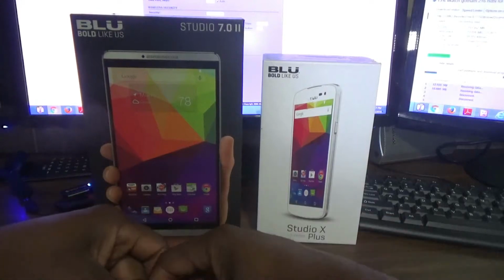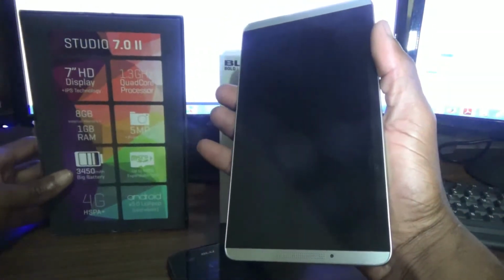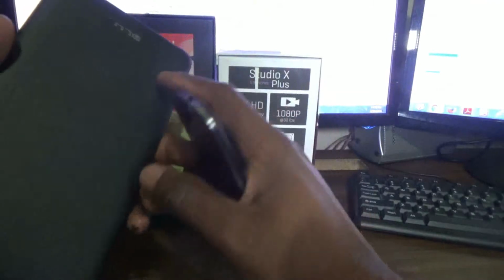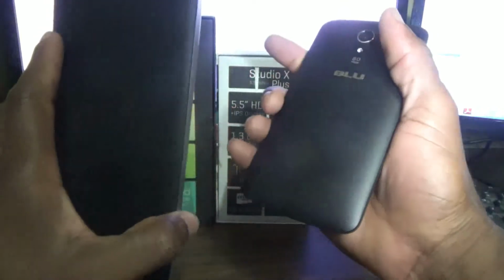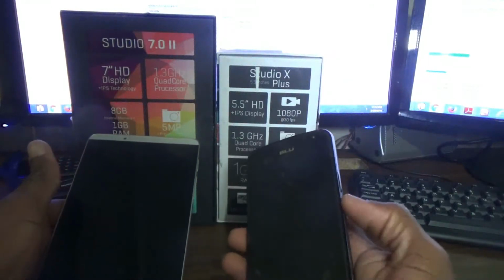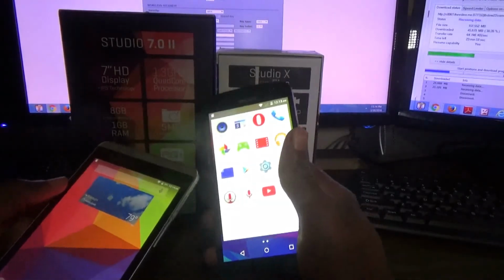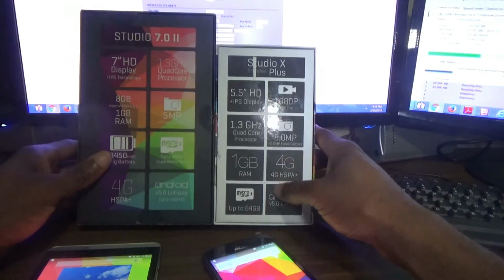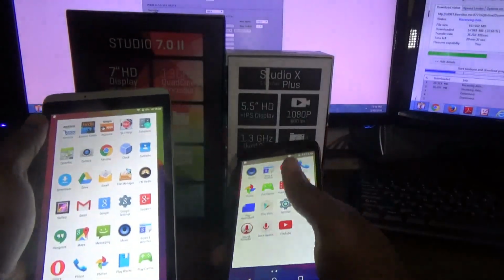BLU Studio X Plus VS BLU Studio 7.0 II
This video will give you a detail comparison of the BLU Studio X Plus and the  BLU Studio 7.0 II smartphones. These two smartphone have  a lot to offer when it come on to smartphone features and apps.

                                   BLU Studio X Plus                   BLU Studio 7.0 II
Screen Display         5.5"                                            7"
Rear Camera            8MP                                           5MP
OS                              v5.0 Lollipop                            v5.0 Lollipop
Processor                 Quad core 1.3GHz                  Quad core 1.3GHz
SIM                             Dual SIM                                  Single SIM